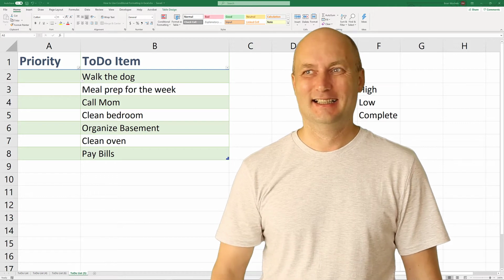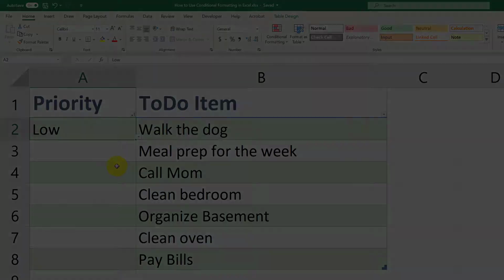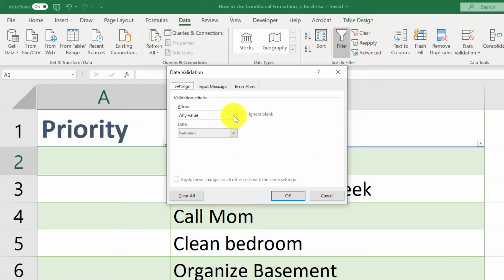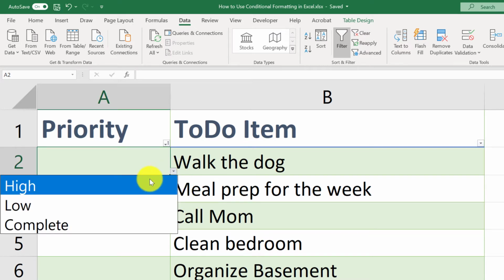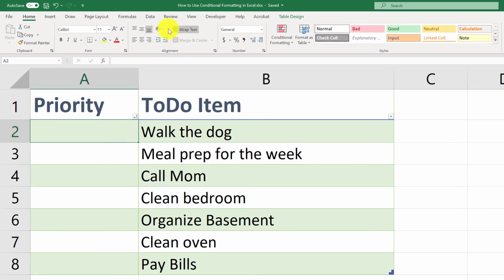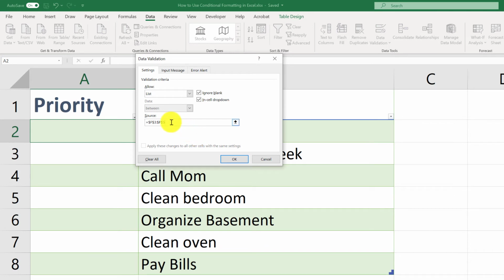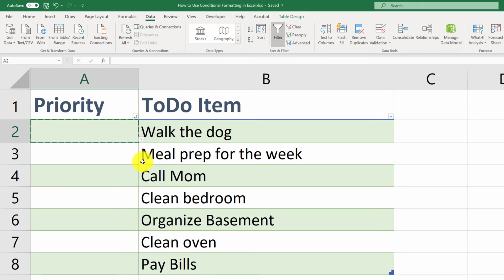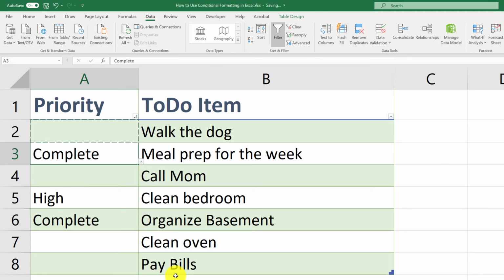How to Create a Drop Down List from a List in Excel | EXCEL TUTORIAL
Two easy ways to create a drop down in Excel.

This channel is dedicated to presenting tutorials which are to the point so you can solve a problem, get on with your life and maybe learn a thing or two.

If this tutorial left any questions unanswered or you have a tip to share, please leave a note in the comments.